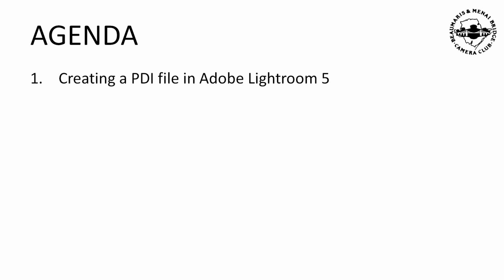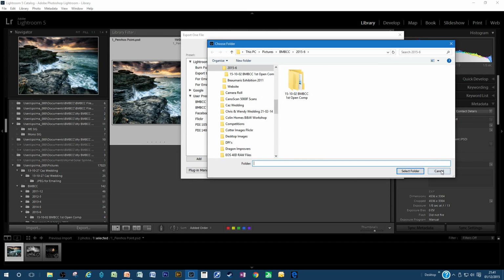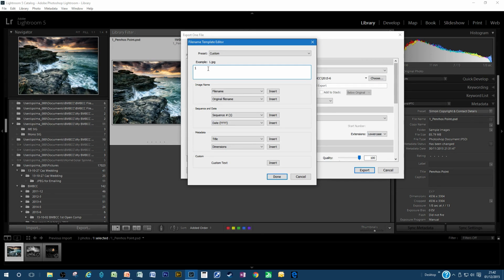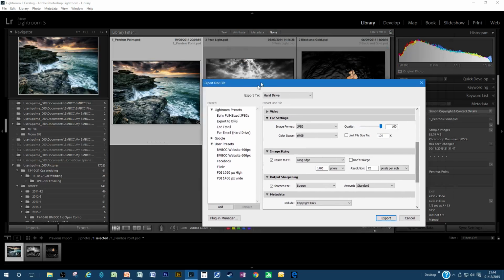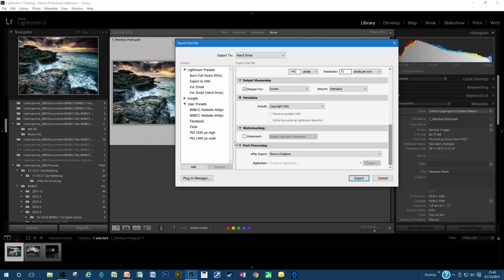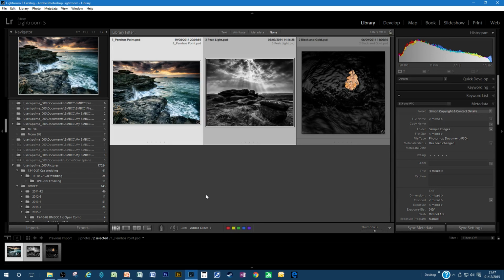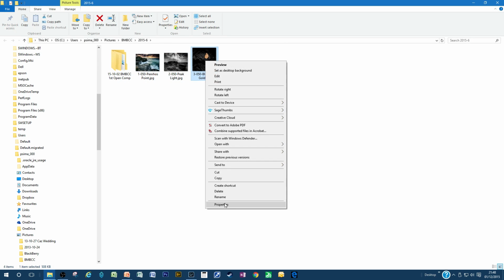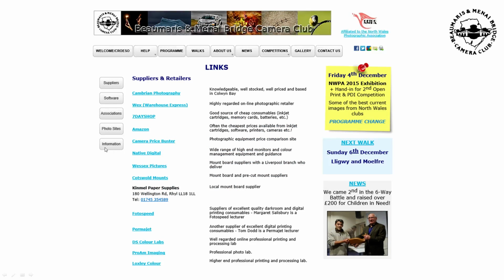BMBCC PDI PrepLR5 01 12 15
Simon Cotter's video tutorial on using Lightroom to prepare images for Beaumaris & Menai Bridge Camera Club's Projected Digital Image (PDI) competitions